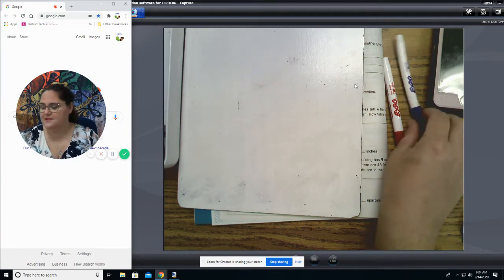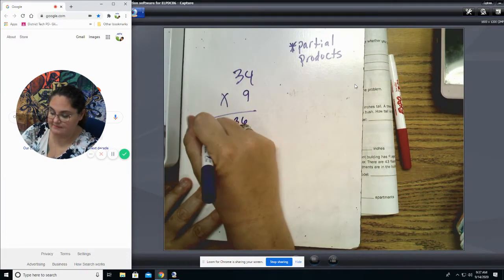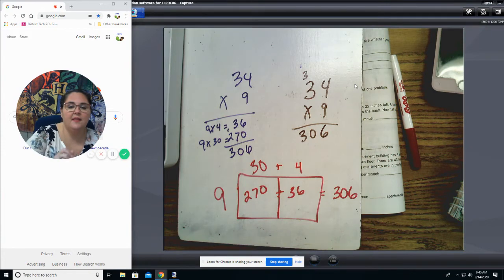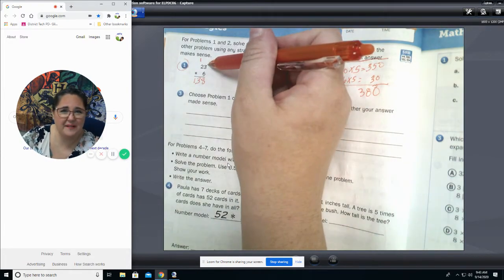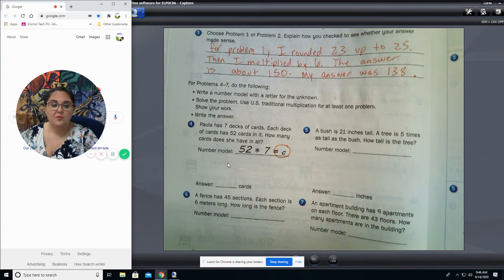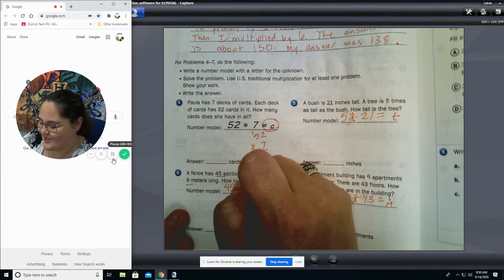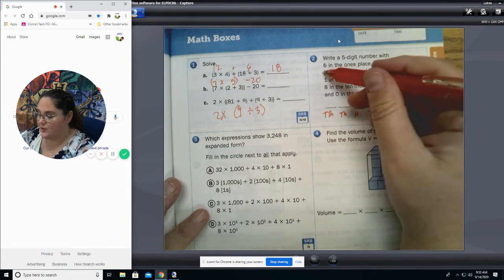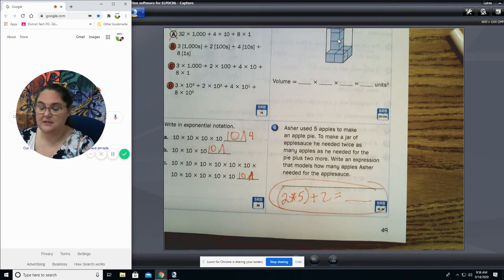EDM 2 4